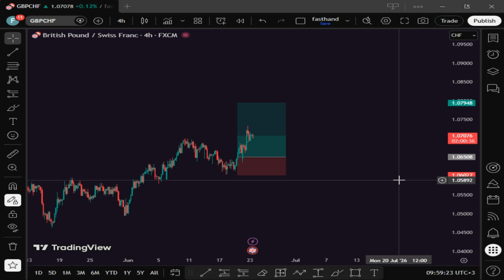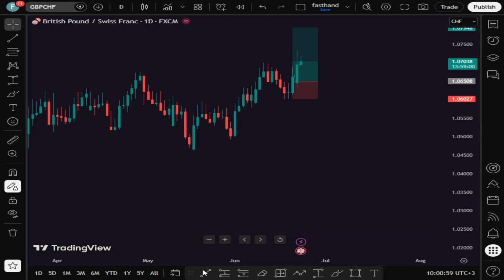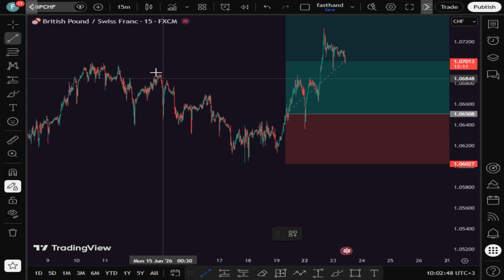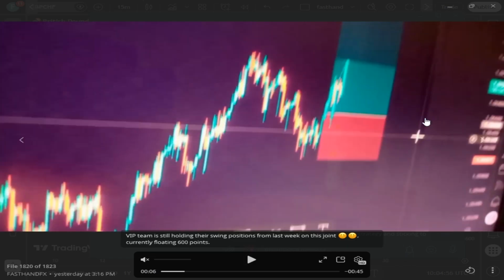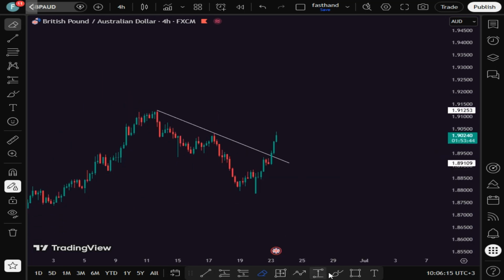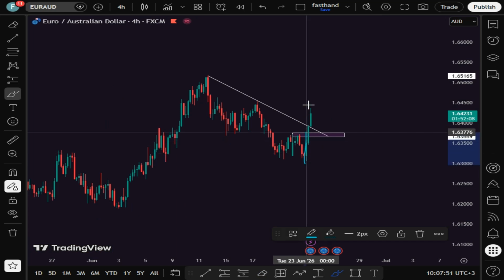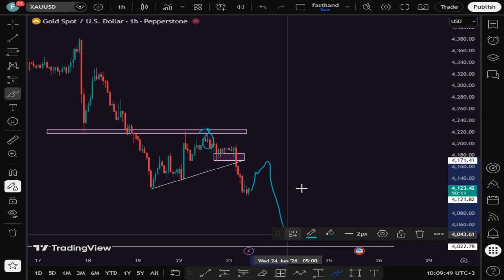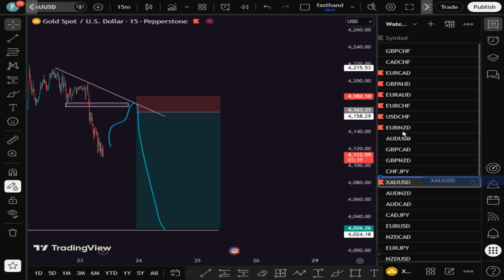Learn Forex Entries Step By Step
metatrader 5 metatrader 4 metatrader meta trader 4 forex trading platform